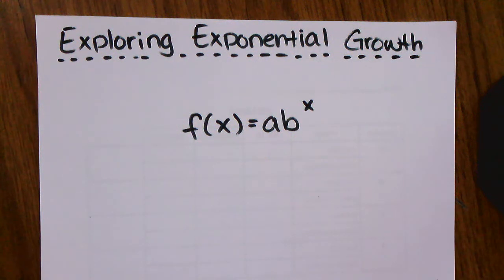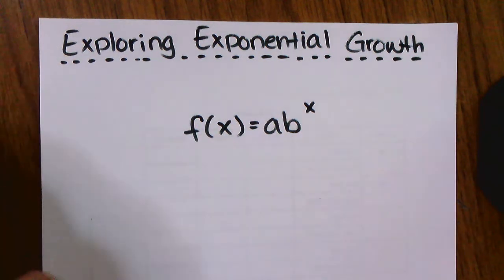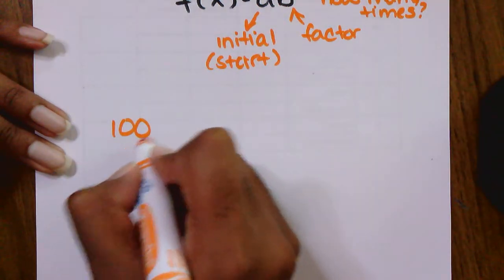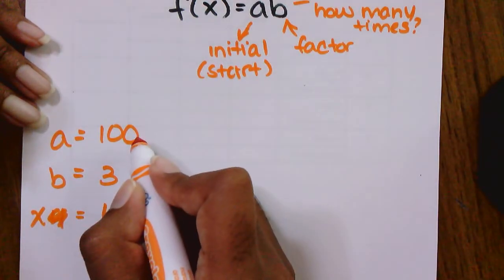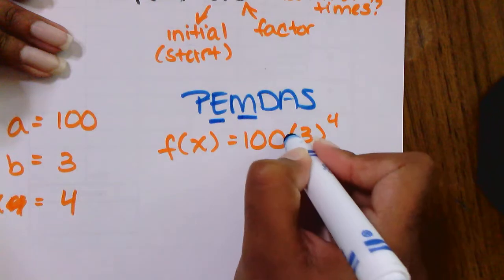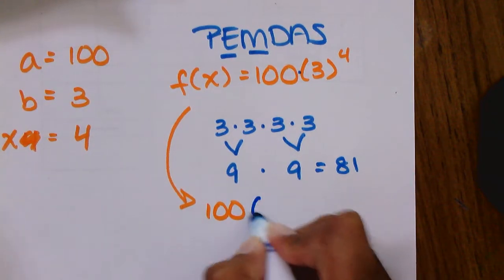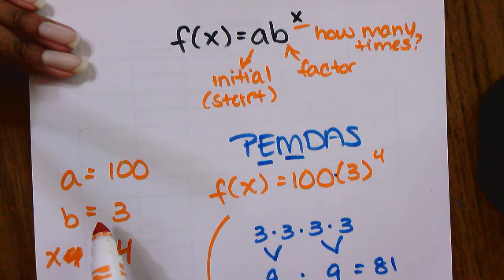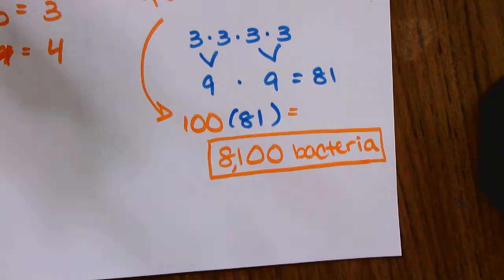Exploring Exponential Growth